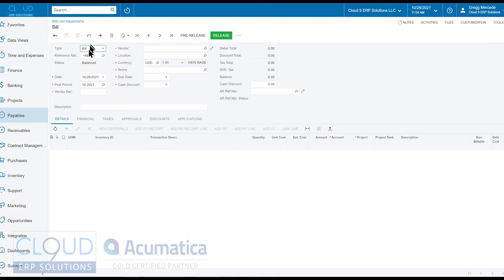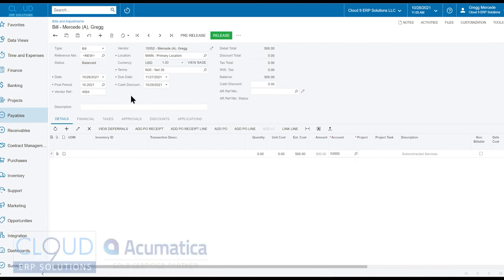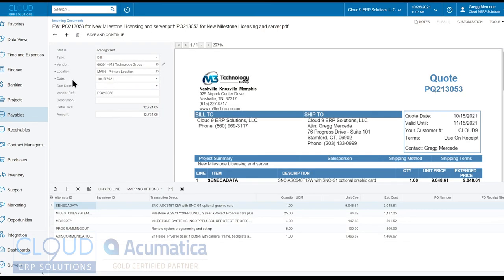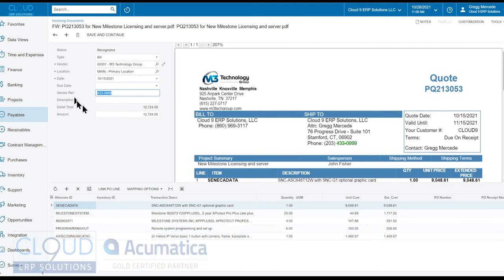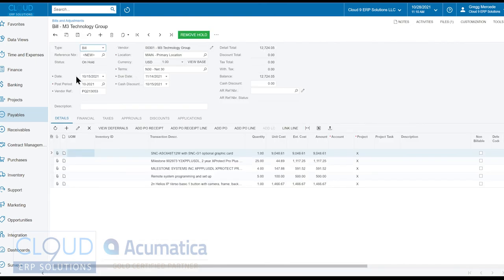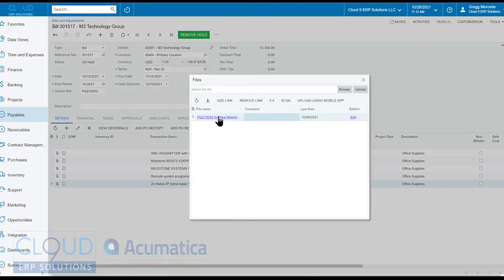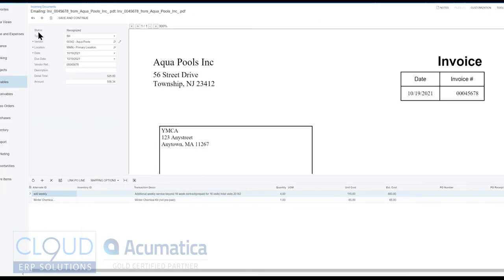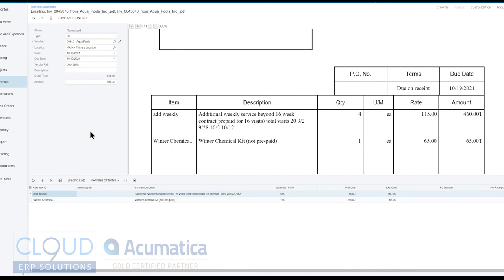Ap Document Processing